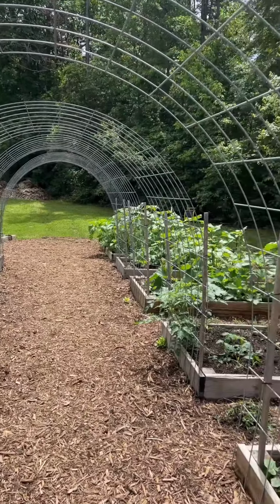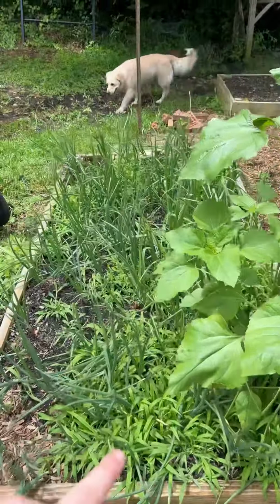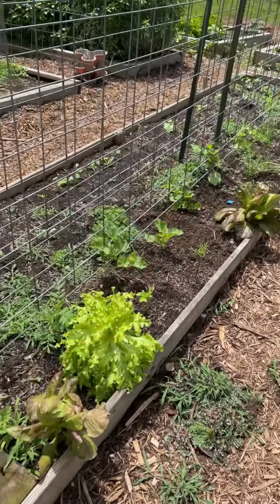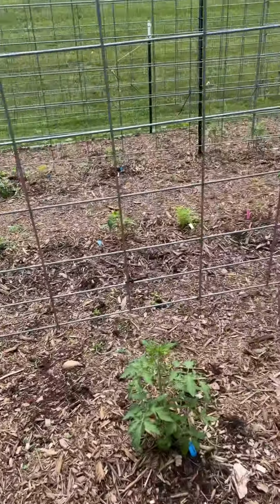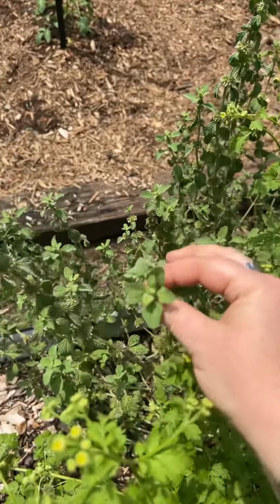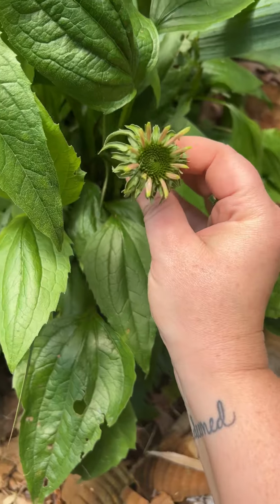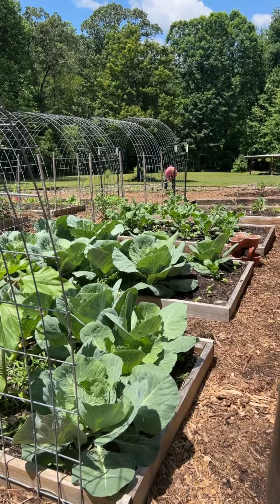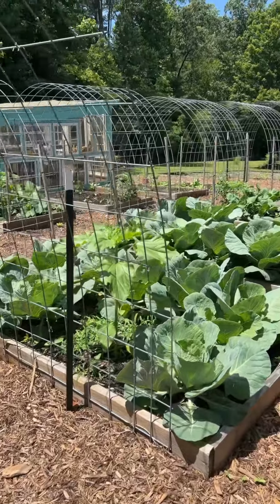NC Garden Tour - May 2024 Zone 8A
Come take a little tour of our gardens.